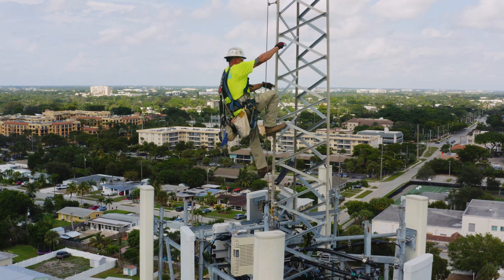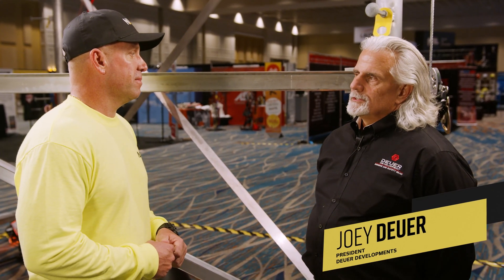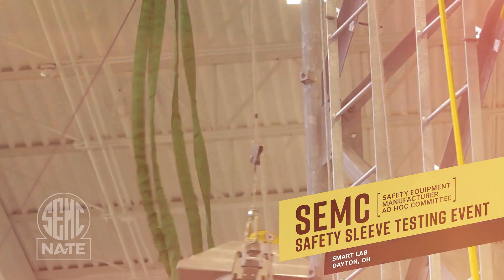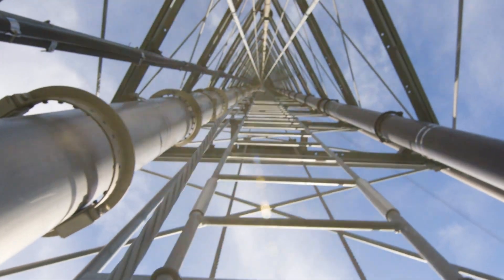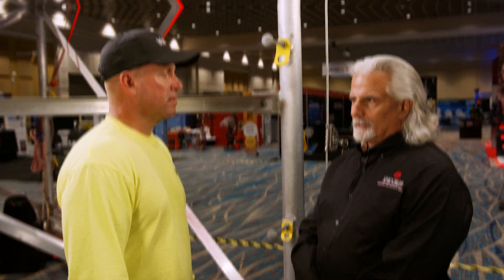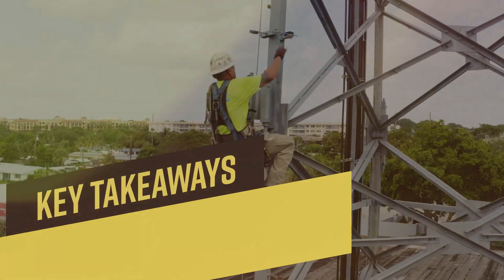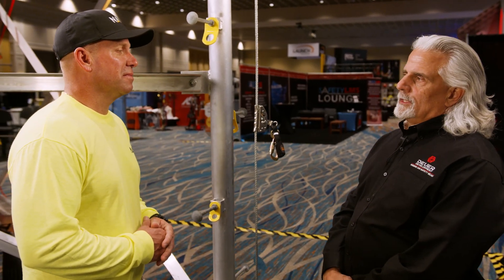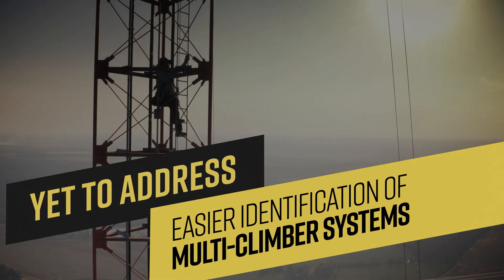SEMC Safety Sleeves Testing - NATE ClimberConnection Video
NATE Releases Safety Equipment Manufacturers Committee (SEMC) Safety Sleeves Testing Video

(Dayton, Ohio) - NATE: The Communications Infrastructure Contractors Association unveiled a video shining a spotlight on the Safety Sleeves Testing Event that the Safety Equipment Manufacturers Committee (SEMC) held at the University of Dayton Research Institute in Dayton, Ohio.

The ClimberConnection video conducts a deep dive into the SEMC's protocols and procedures that were implemented to test safety sleeves by replicating real-world scenarios in regards to how they are utilized by technicians working at heights.

The Association also encourages industry workers to subscribe to NATE’s YouTube Channel and share their comments on the video through social interaction on the Association’s Facebook, Instagram, LinkedIn, Reddit, Tumblr , Twitter and YouTube platforms.

The ClimberConnection Volume 6 campaign is designed to supply education on timely topics directly to the industry’s workforce.